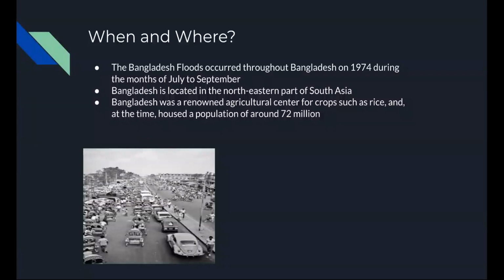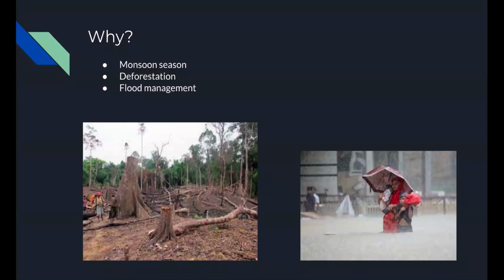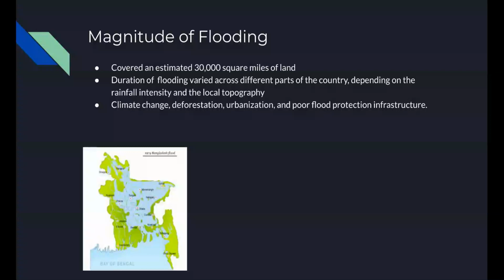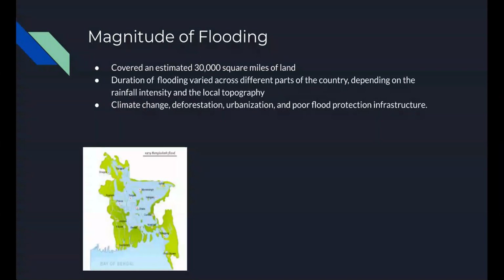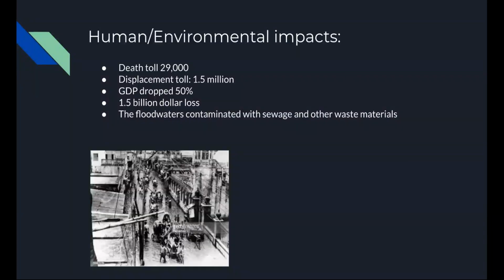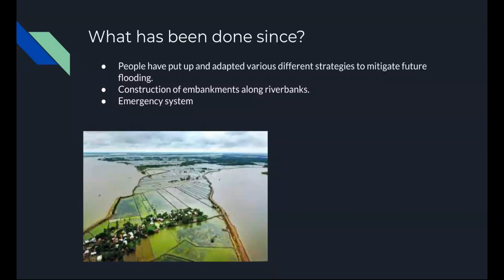Bangladesh Floods of 1974